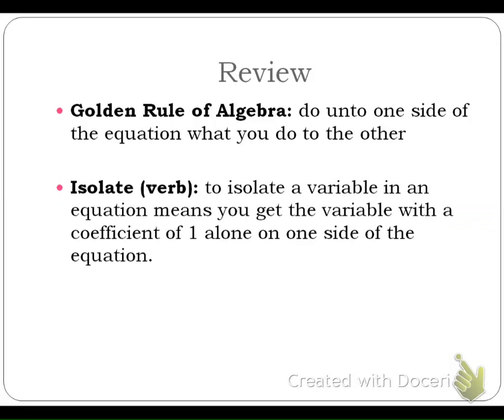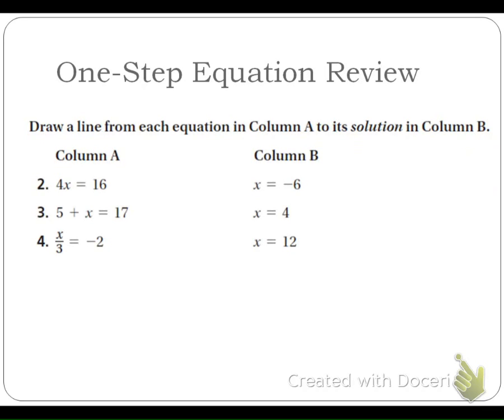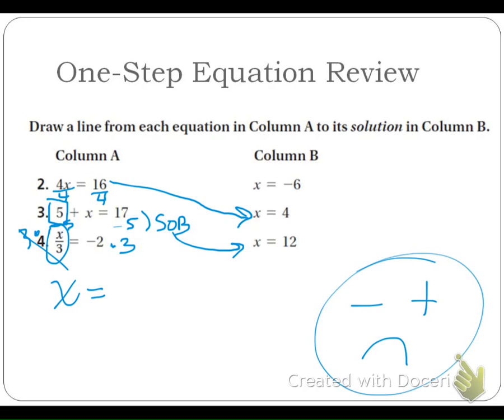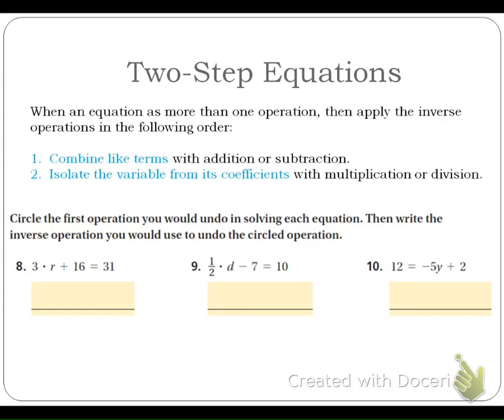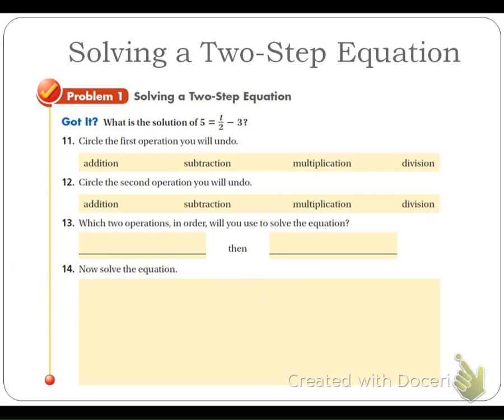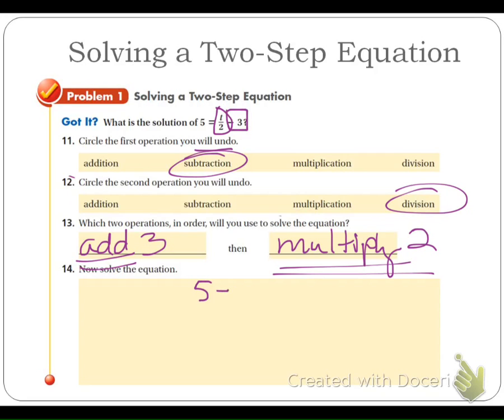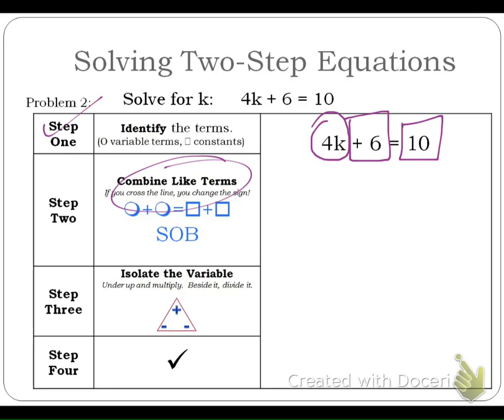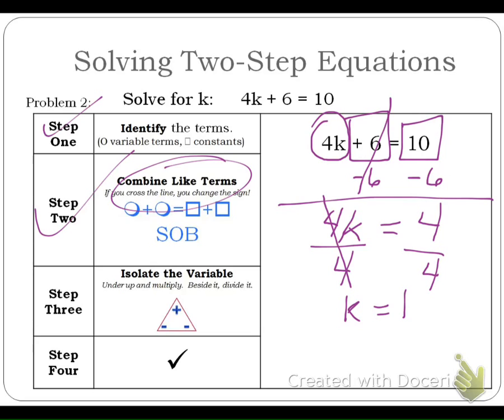MATH B - DAY 25, 7.1 Solving Two-Step Equations